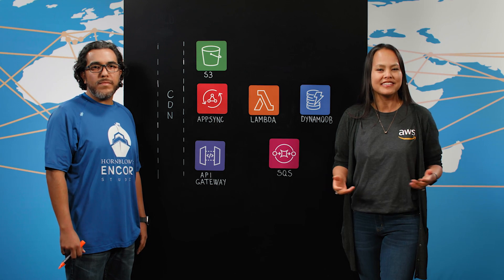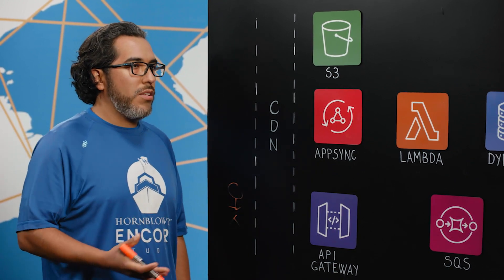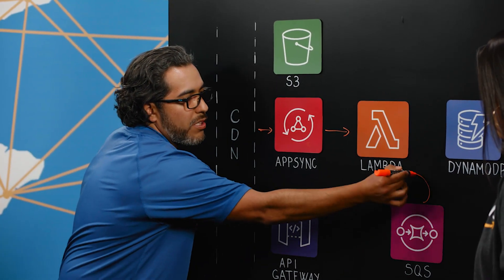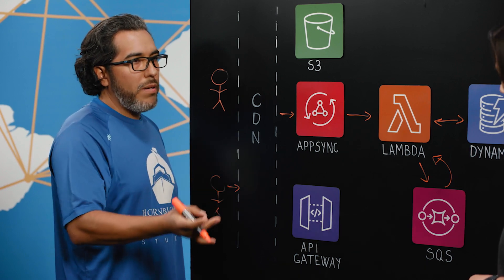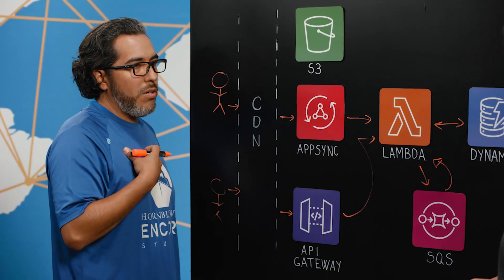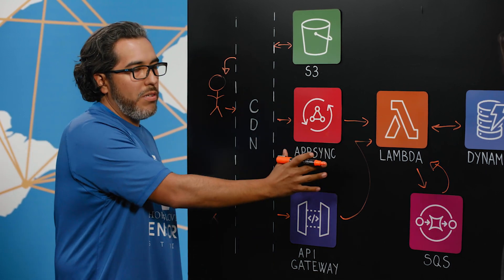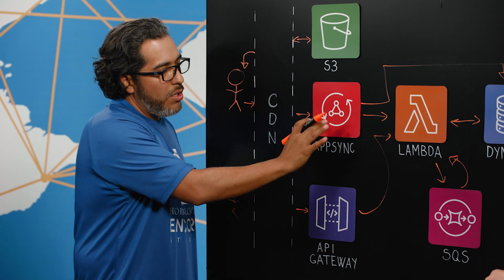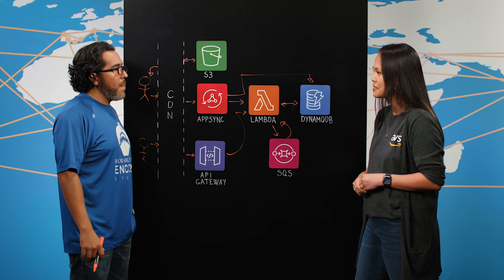Anchor Operating System: Building a Serverless Guest Sightseeing Journey Seamlessly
Hornblower provides services for a guest experiences in the travel & hospitality space. This includes land-based experiences (City Experiences), water-based cruise dinning experiences (City Cruises), ferry and transportation services (City Ferry), and small ship overnight cruises (American Queen Voyages). Learn how Hornblower’s Anchor Platform is leveraging AWS with a Serverless architecture to power the full operation including ticket sales, box office, merchandise, and feedback for the Statue of Liberty, Alcatraz Island, Niagara Falls, New York City Ferry, Puerto Rico Ferry, Bacardi, Navy Pier, and Maverick Helicopters at scale! The Anchor Platform processes over 50 million guests per year purely on AWS Lambdas and Amazon DynamoDB. It can handle more than 5000 requests per second without any loss of requests, latency, or stress.  The guest journey is built on using AWS Lambdas, DynamoDB, AWS AppSync, Amazon API Gateway, Amazon SQS, Amazon S3, Amazon DynamoDB Stream.